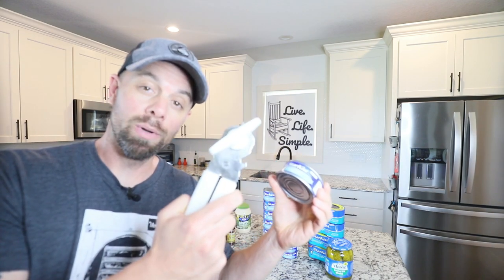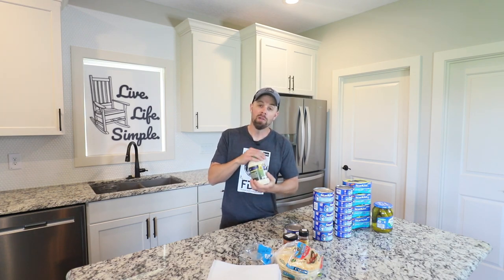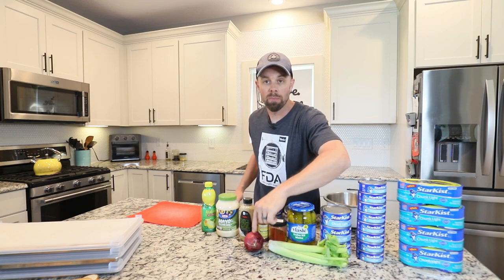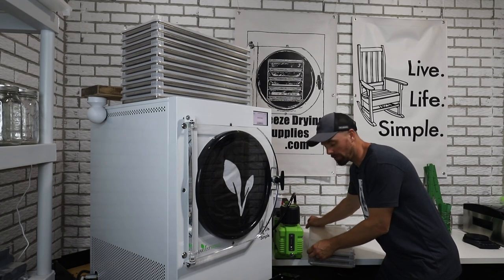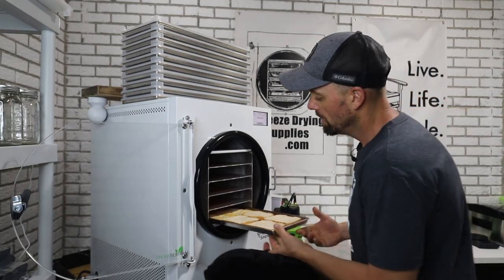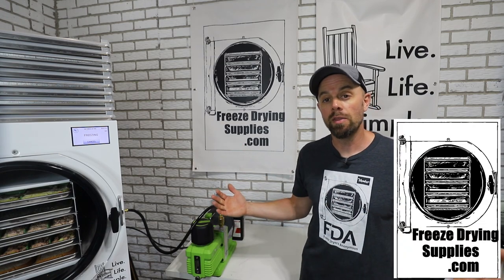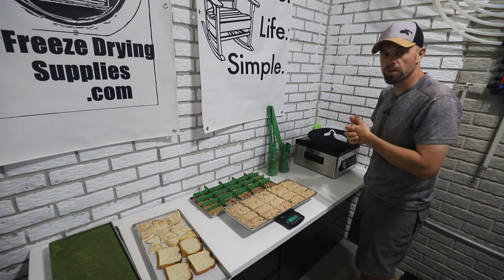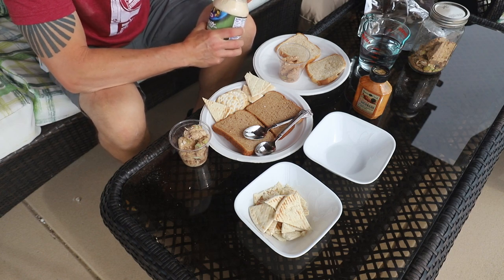Freeze Dried Tuna Fish Sandwich 🐟 How to Rehydrate Bread 🍞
I thought for sure I was never going to be able to have a tuna fish sandwich when camping, hiking, traveling or fighting zombies.  GOOD NEWS! I tried to freeze dry a tuna fish sandwich and it works perfectly.  I tried freeze dried tuna sandwiches two ways because we all know that mayonnaise does not freeze dry.  I tried substituting the mayo with plain yogurt (not Greek yogurt).  It rehydrated great and satisfied my craving but...… it was still lacking just a little.  I made my second freeze dried tuna fish sandwich by leaving out the mayo in my recipe.  Since some forms of mayo do not need to be refrigerated, i rehydrated with a little water and a little mayo and just to turn it up a notch, I rehydrated another with chipotle mayo.  BAM!  It was perfect!  Now I have a new traveling food that curbs my craving!

If you are interested in purchasing an AVID ARMOR USV32, (chamber vacuum sealer) check out their site through this link and enter the Coupon Code LIVELIFESIMPLE to get 10% off your purchase!

If you want to be able to watch what your FREEZE DRYER is doing 24/7, I use the ReoLink E1 Pro Wi-Fi Camera, go

To find the Infrared Thermometer that I use